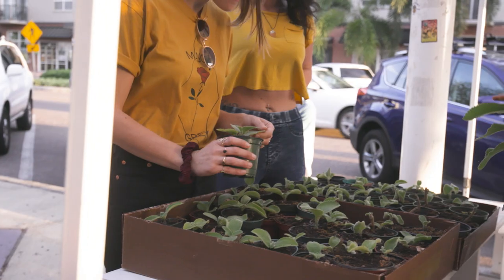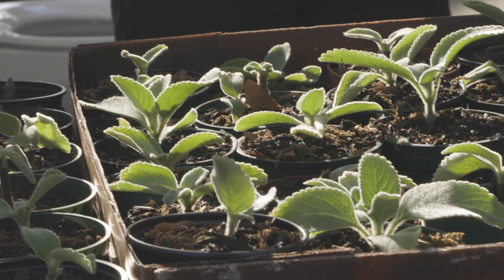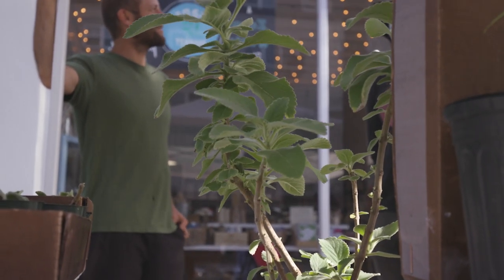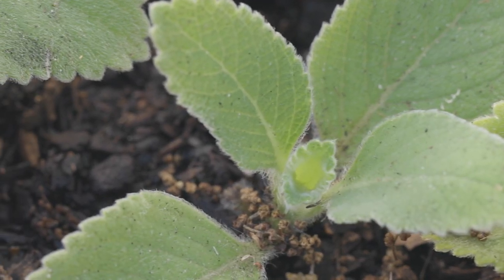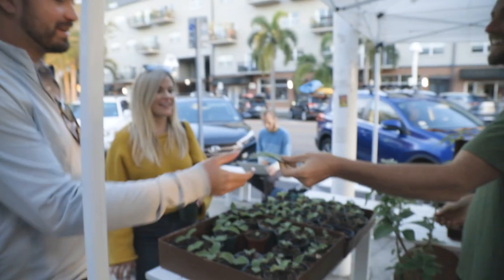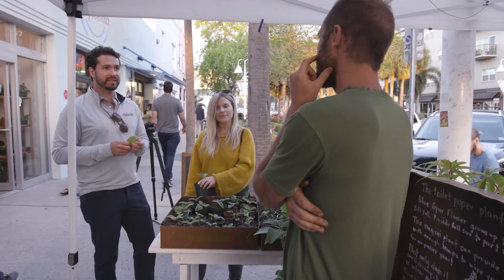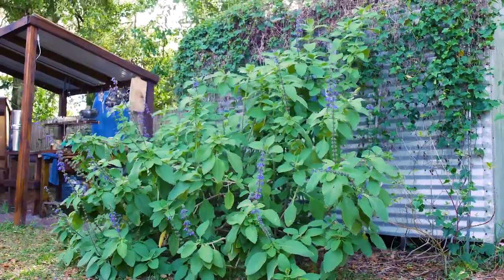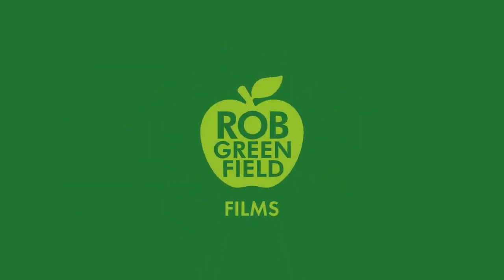Grow Your Own Toilet Paper!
Imagine never having to buy toilet paper again and instead having the softest, yet durable, toilet paper growing abundantly right at your home! This is Plecranthus barbatus, also known as the Blue Spur Flower.

Learn more about Plecranthus barbatus including where it grows, if it is flushable, alternatives for colder climates and 10 ways to wipe your butt for free!

Note: Many people think this is Plectranthus amboinicus, which we commonly call Cuban oregano in Florida. However this is Plecranthus barbatus, which we commonly call Blue Spur Flower in Florida. They do look similar but Plectranthus amboinicus would absolutely not make an ideal toilet paper, whereas Plecranthus barbatus is a toilet paper gift from Earth beyond what I could ever have hoped for.

In Collaboration with:
Video Shampoo
Lidas Jungle
Sans Market